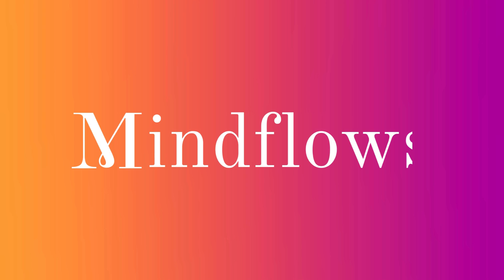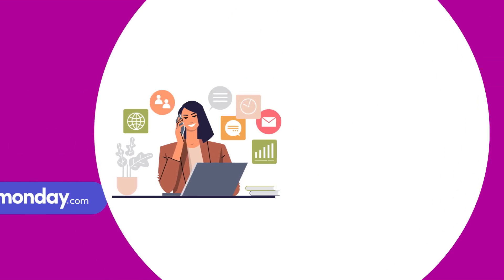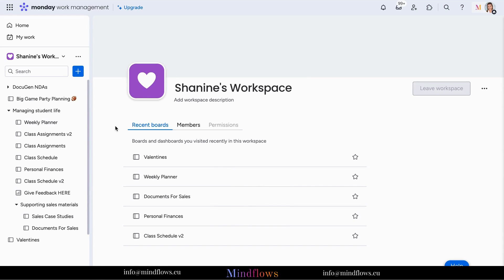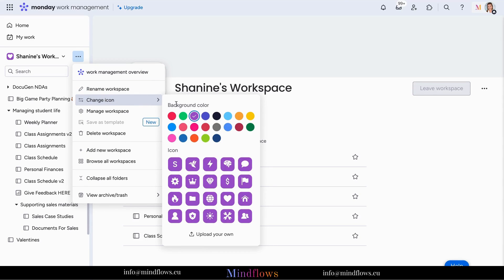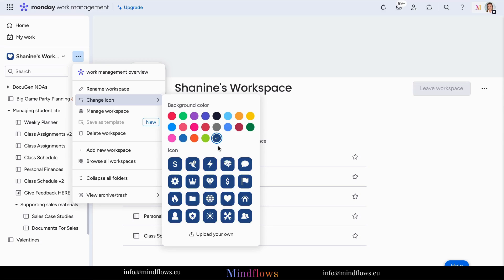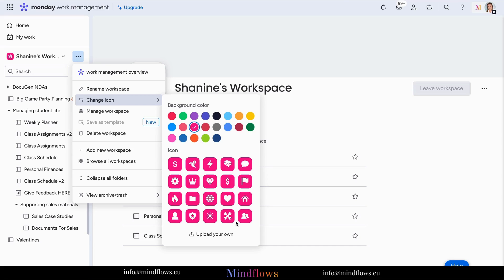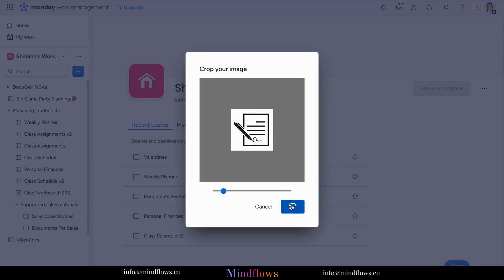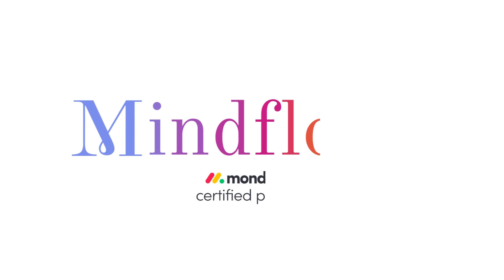Monday.com Tip | Workspace Icons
In this video, you will learn about Workspace Icons on Monday.com and be able to:

💎 customize your background and icon

💎 upload an icon of your choice